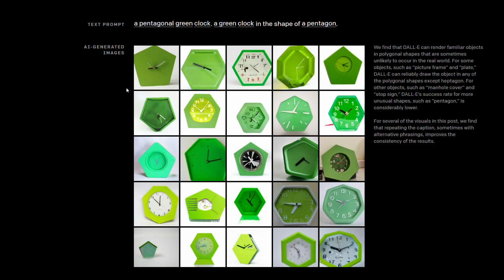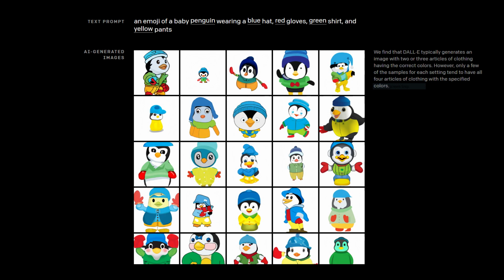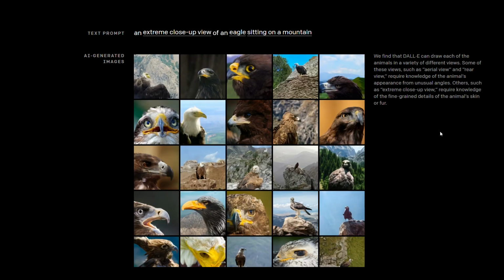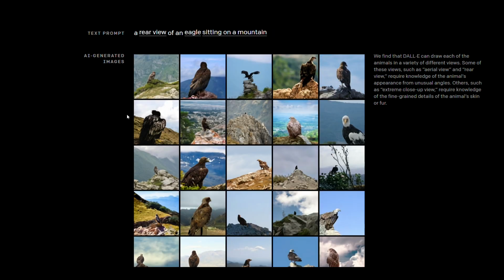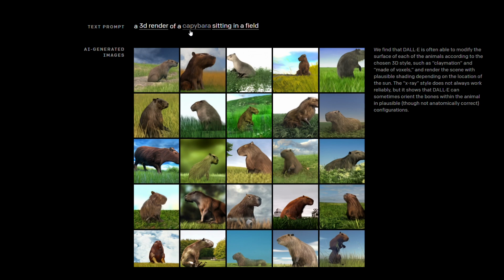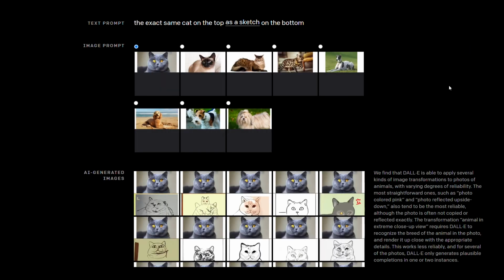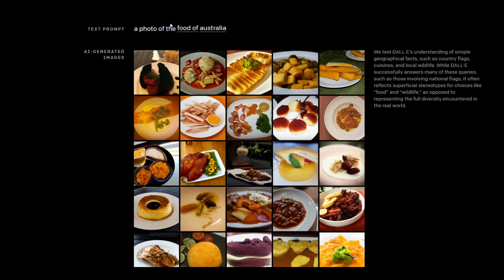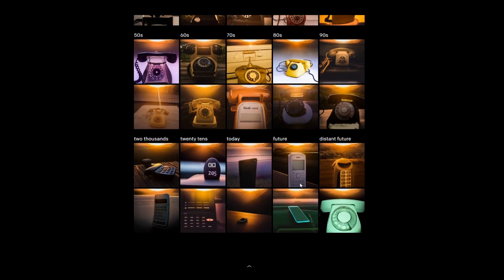OpenAI's DALL.E Can Generate Images From Text! [Deep Learning Innovation]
OpenAI has done it again. This time they share DALL.E with us which is a neural network trained to generate images from text prompts. In this video we walk through some of the incredible capabilities of DALL.E.

Innovation showcase shows some of the latest advancements in Deep Learning typically from published papers that are making waves.